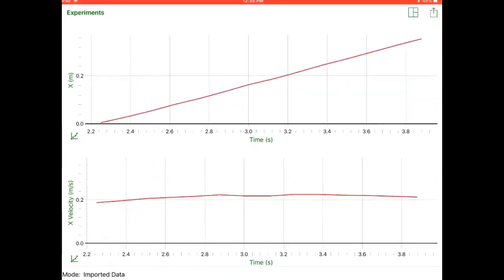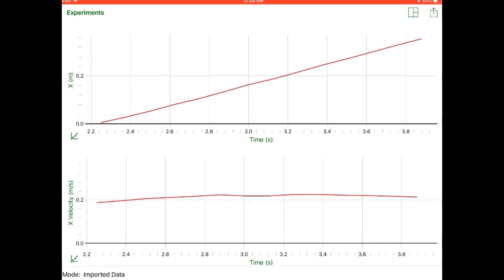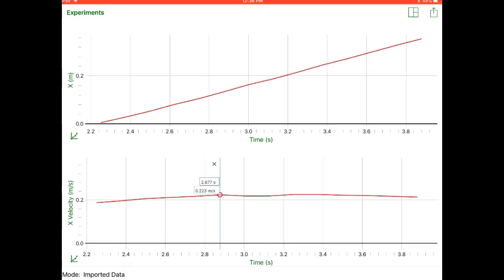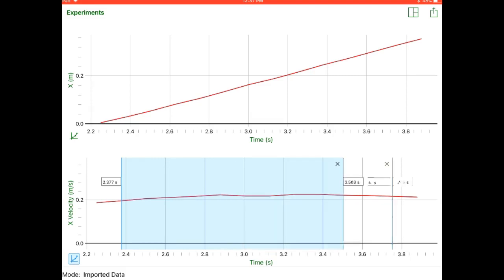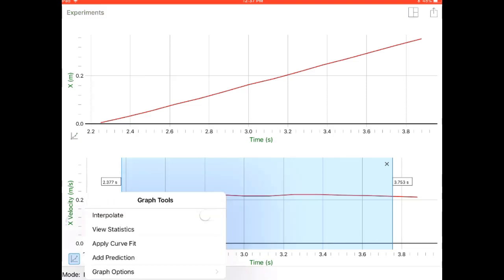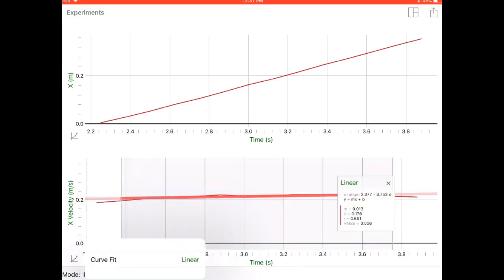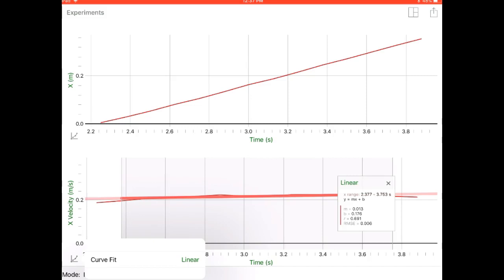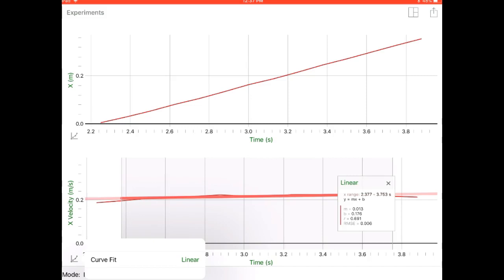Graphical Analysis (Slope Tool)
Slope Tool